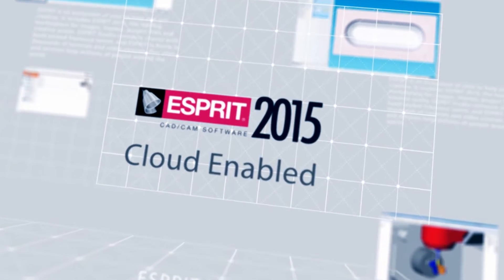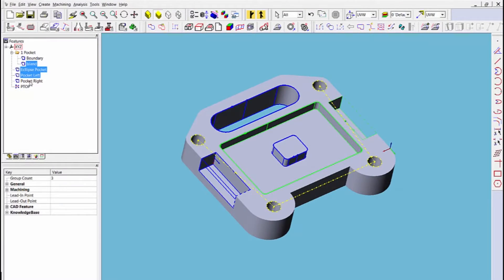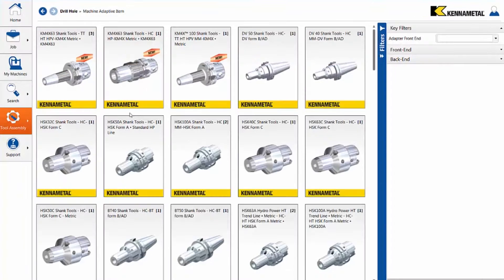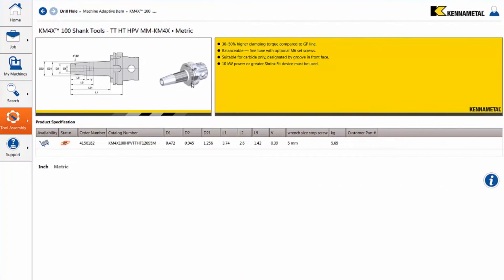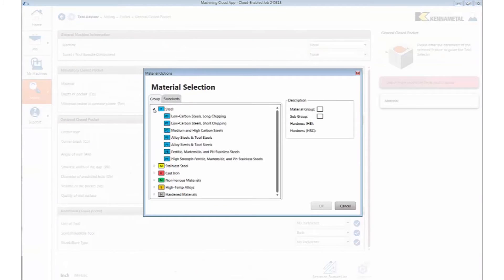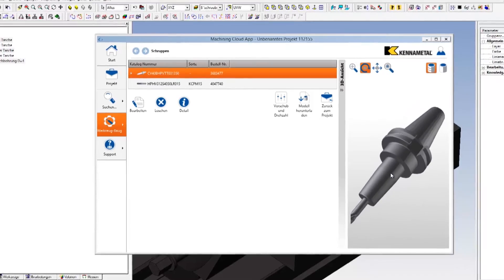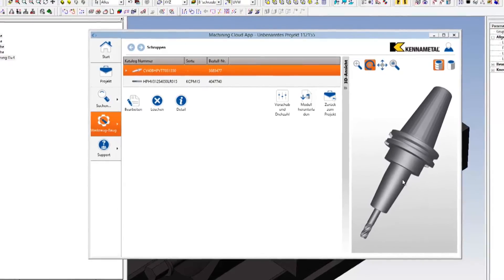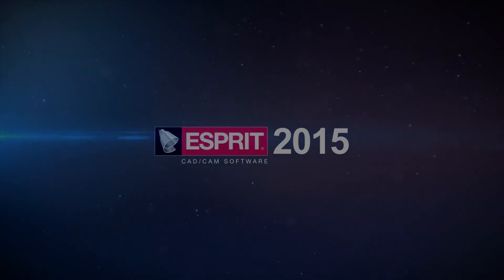ESPRIT 2015 Cloud Enabled